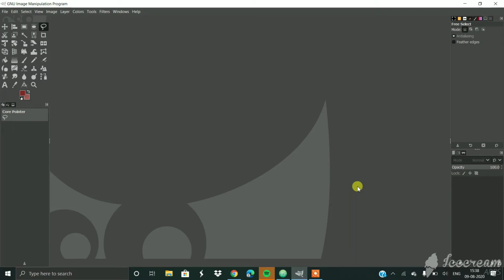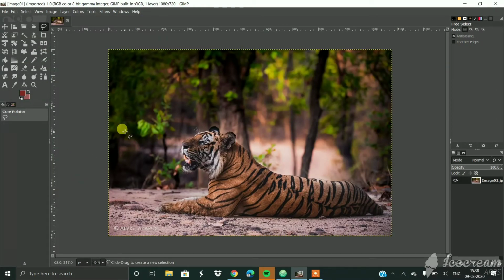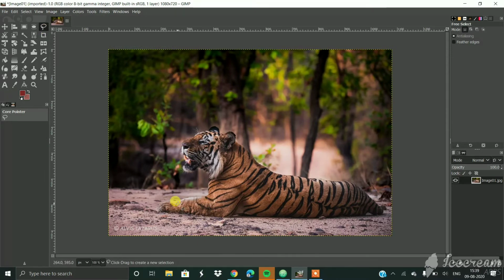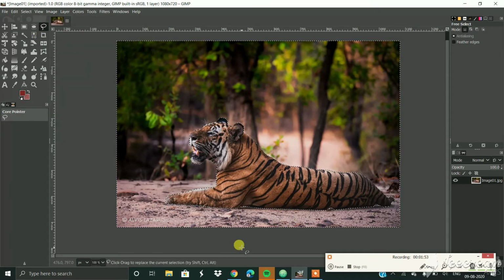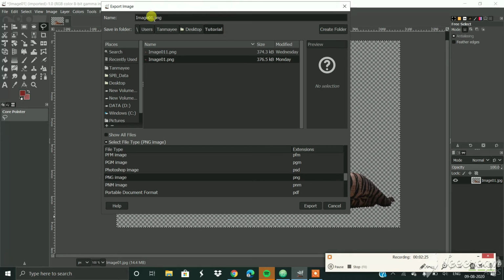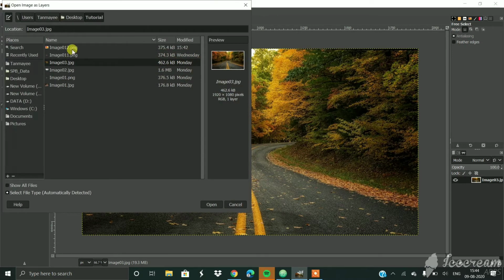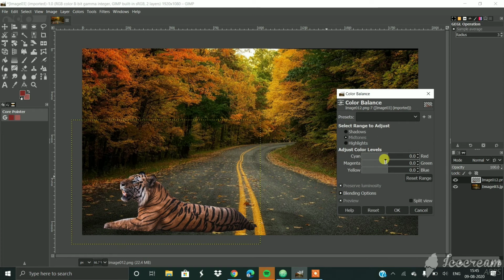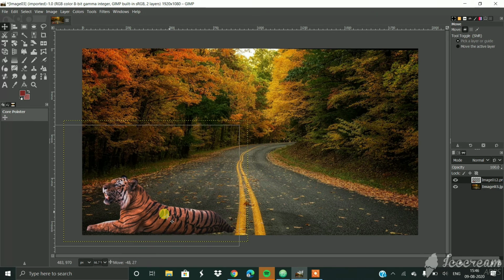How to make the background transparent on Gimp 2.10.20| How to delete the background on Gimp| 2020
Here's a Tutorial on how to make the background of an image transparent. Hope this is helpful.
Gimp basics
Gimp tutorial